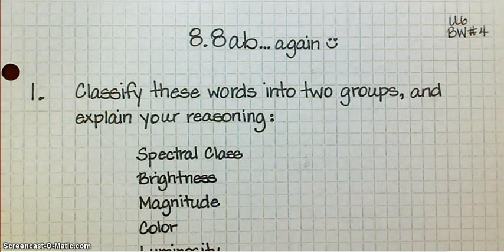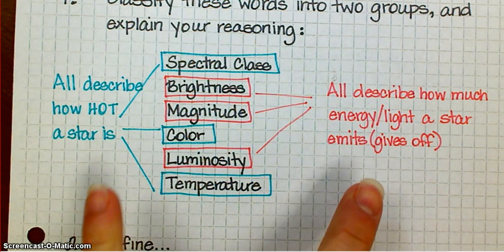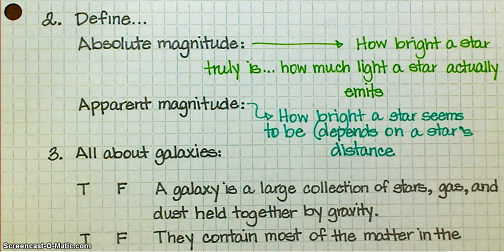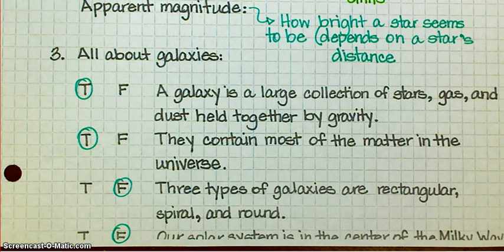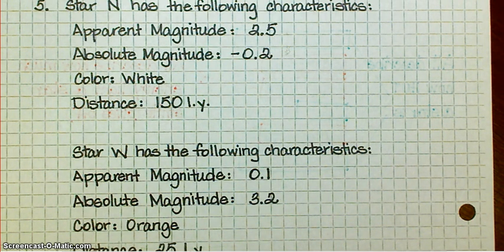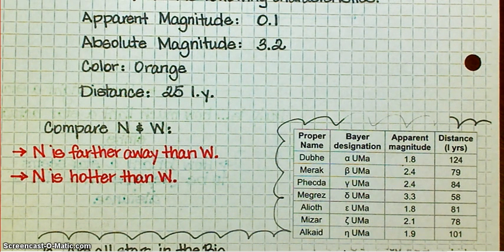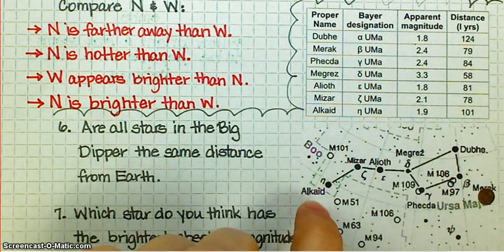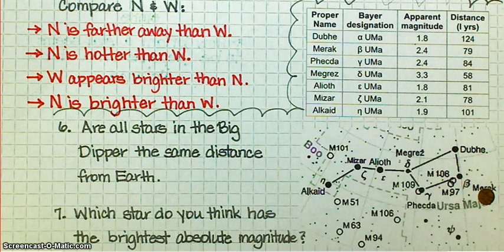Unit 6 Bellwork 4